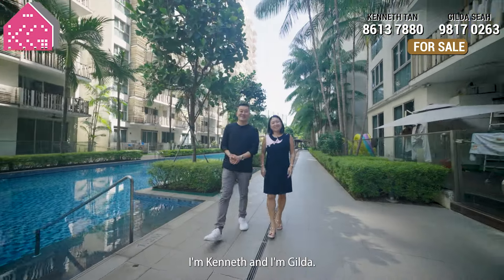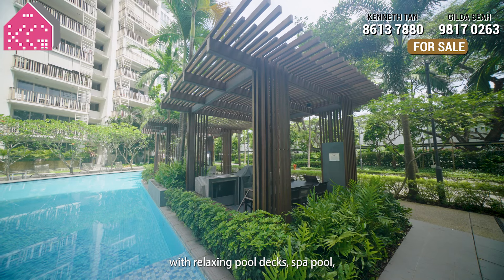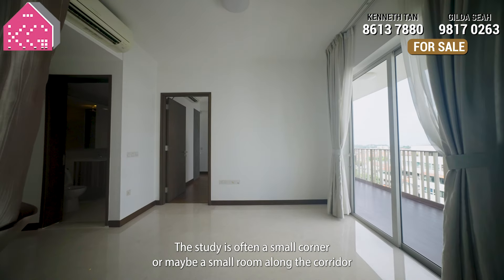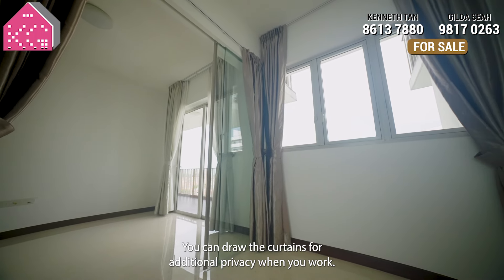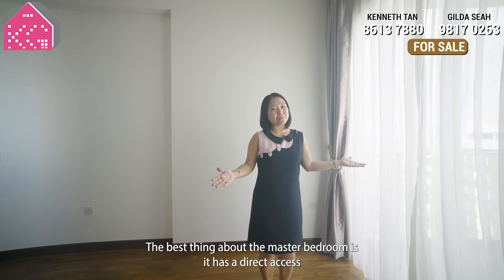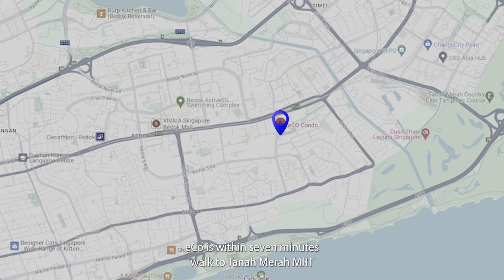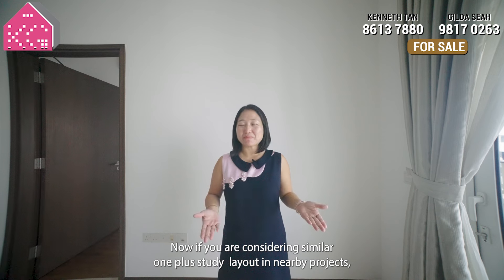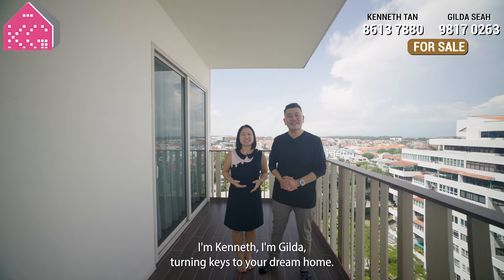Enchanting eCO! Best Layout!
**SOLD**

RARE! SUPER HIGH FLOOR!
BEST LAYOUT!

Bright and Breezy! Unblocked View!
Spacious and Well-maintained 1 plus study Bedroom Unit.

Efficient squarish layout.
Study can be converted into a bedroom or extended into a larger living
Corner Kitchen that can be enclosed.
Large Master Bedroom with corner L-shape walk-in wardrobe with separate window
Both Master Bedroom and study comes with wardrobe.

Minutes to Tanah Merah MRT Station. Good transportation link to major expressways such as PIE and ECP.

Near shopping and dining amenities at Bedok South Ave 3, Bedok Mall, Bedok Point, DjitSun Mall Bedok, Changi City Point and Jewel at Changi Airport!

Near SUTD, Singapore's 4th University and Within 1km to Temasek Primary School, Temasek Secondary School, Temasek Junior College and Bedok Green Primary School! Close proximity to BCS International College, Middleton International School, Sekolah Indonesia Singapura, Rosemount International Singapore, Global Indian International School, One World International School and NPS International School!

Near to Changi Airport Hub, Singapore Expo and Changi Business Park.

Do Not Miss! Call Gilda 98170263 NOW!